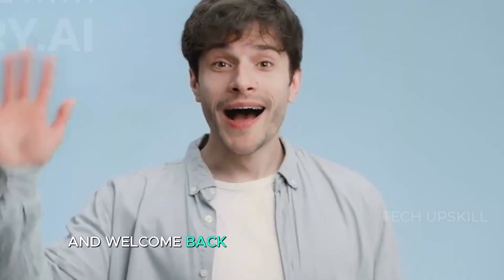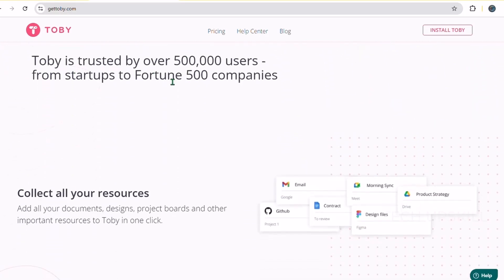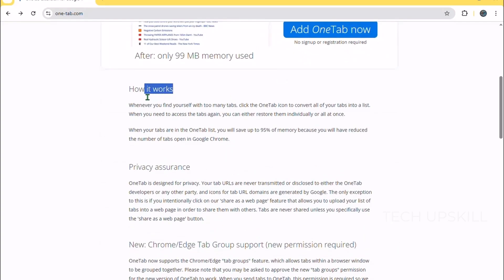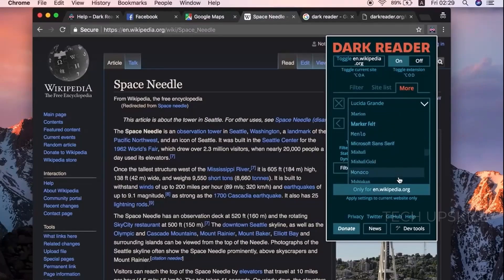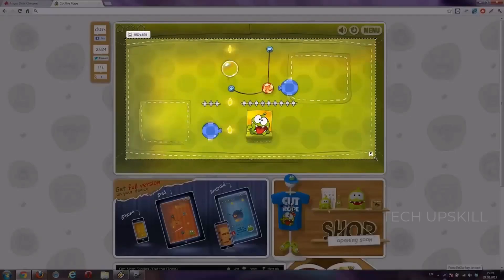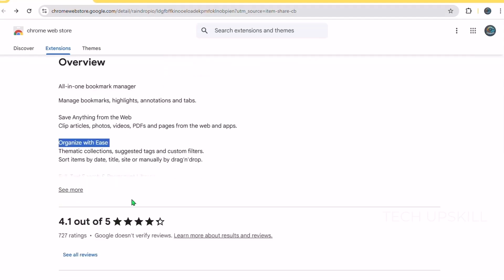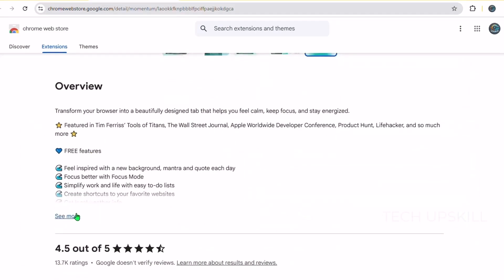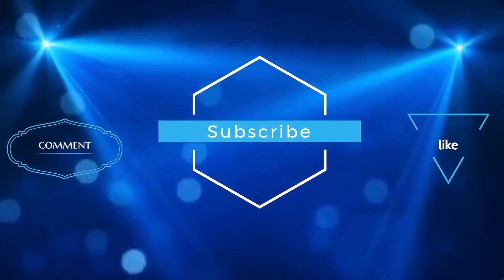Top 10 Cool Chrome Extensions in 2025 🎯 Best Google Chrome Extensions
Discover Top 10 Cool Chrome extensions to boost your productivity, save time, and work smarter. Perfect for students, professionals, and anyone looking to get more done every day 🎯.

⌘ In First Comment

⏱️ Timestamps ⏱️
0:00 Intrro
0:30 Toby for Chrome
1:26 Forest
2:22 OneTab
3:18 Dark Reader
4:14 Checker Plus for Gmail
5:04 Lightshot
5:44 Raindrop.io
6:36 Tab Wrangler
7:17 Momentum
7:56 Save to Google Drive